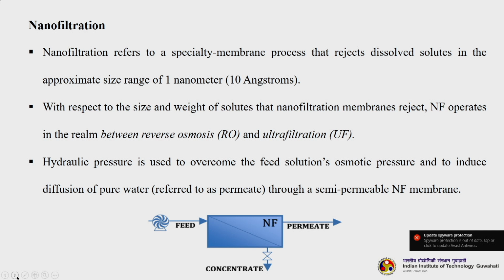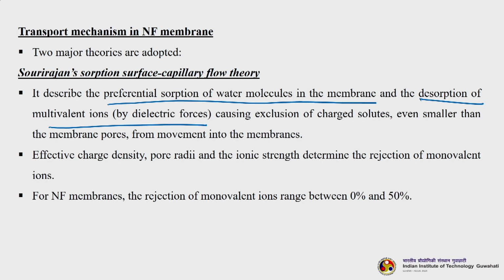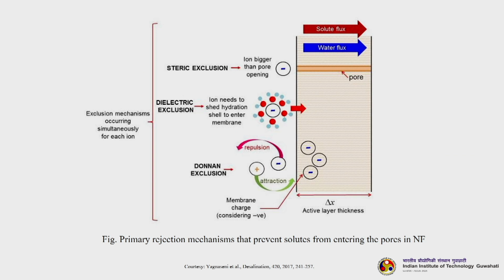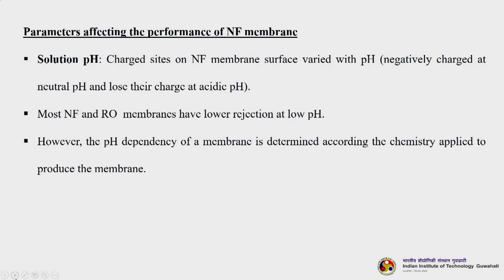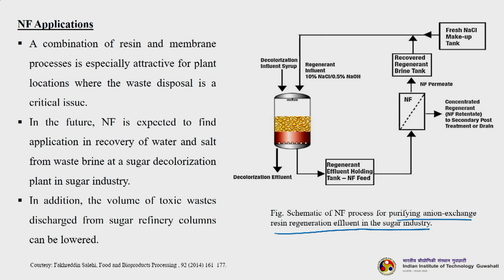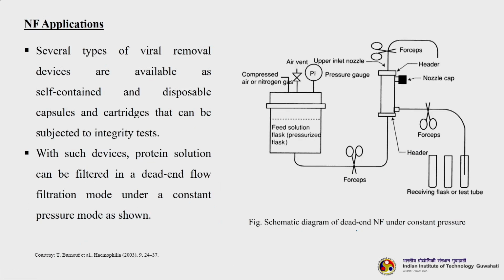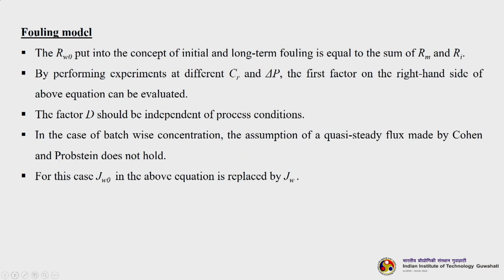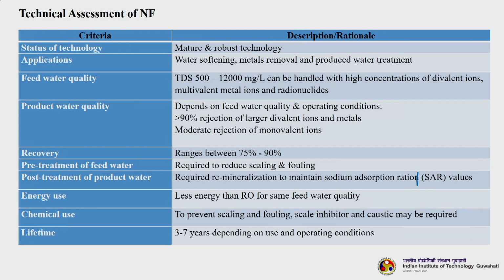Lec 18: Nanofiltration basics, transport mechanism, fouling model and applications